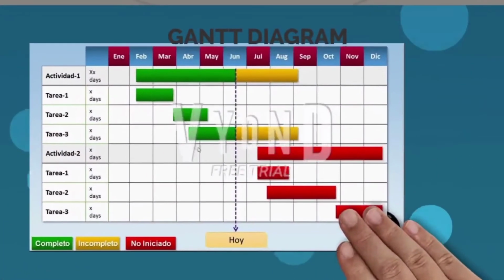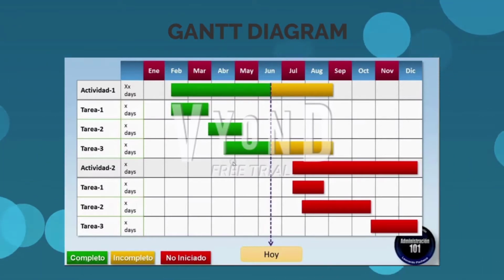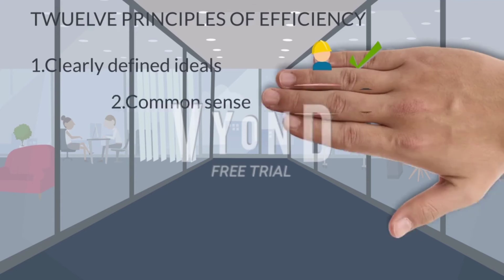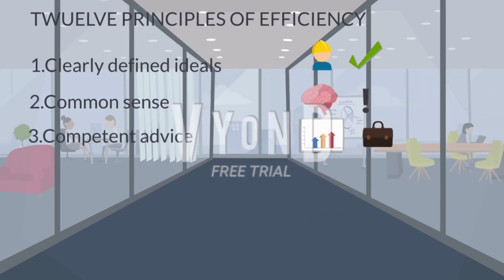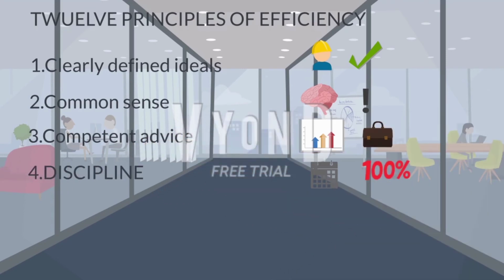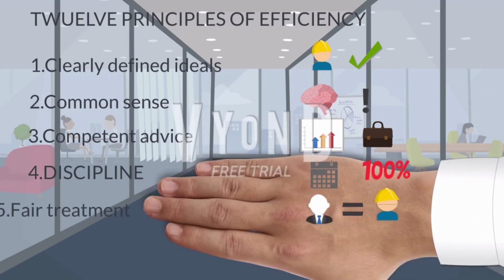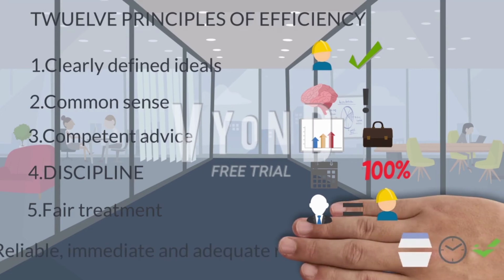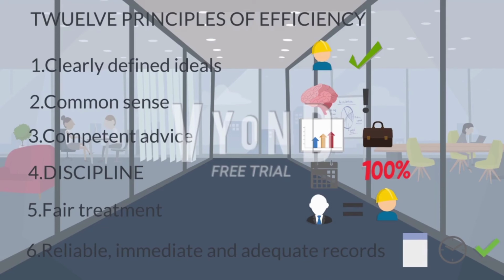Henry Gantt and Harrington Hemerson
group 9
Juan Francisco Gonzalez Betancur
Juan Fernando Giraldo Quintero
Daniel Fernando Arteaga Argoty
Emmanuel Marín López
Laura Sofía Ospina Parra